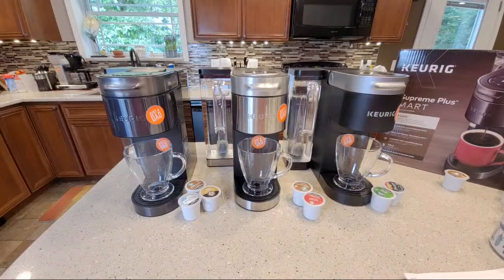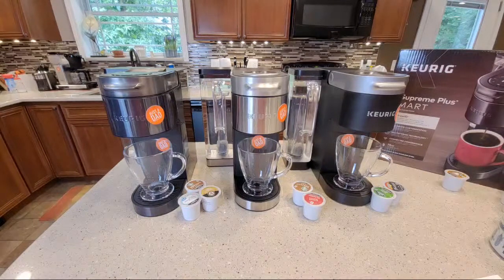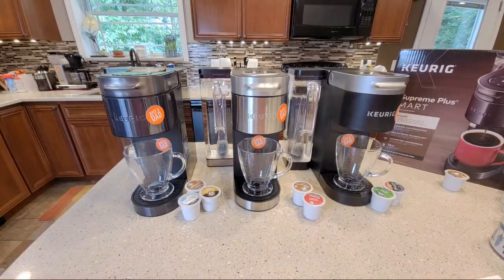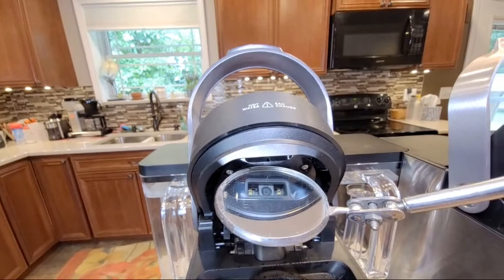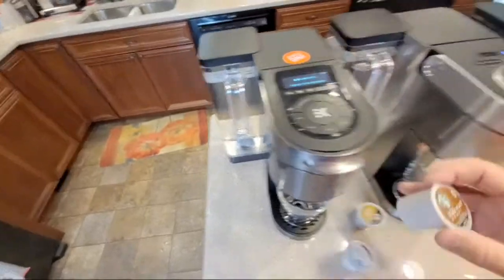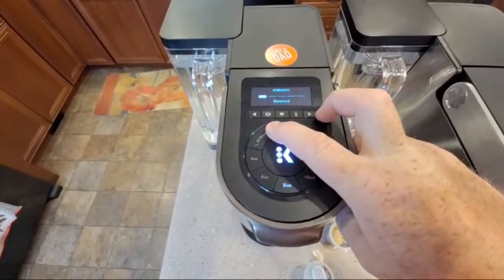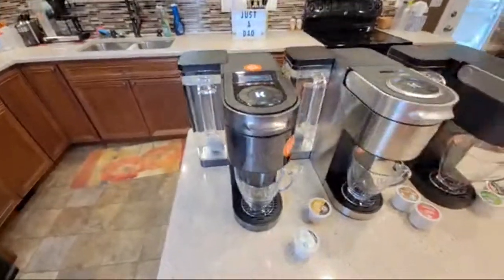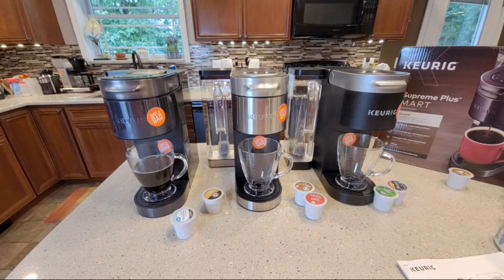Keurig K Supreme Plus SMART Coffee Maker Comparison COFFEE WITH DAD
I will compare the new Keurig K Supreme Plus K cup coffee maker with the older K-Supreme plus and the even older K Supreme. Compare all 3 Keurig K Supreme Coffee makers.  I will brew a cup of coffee with each one and show you what each one does.  Saturday Morning Coffee with DAD.